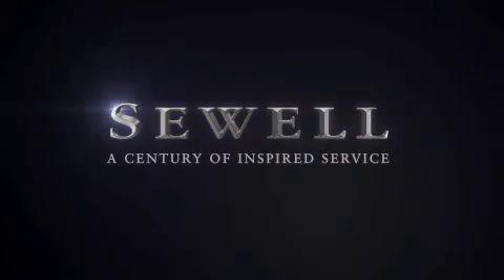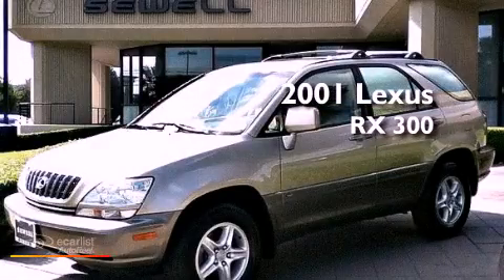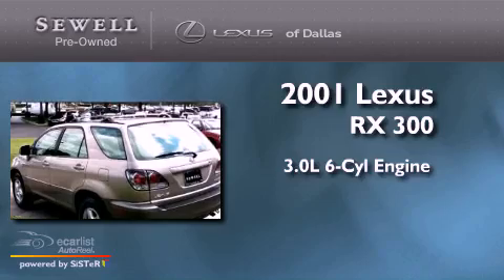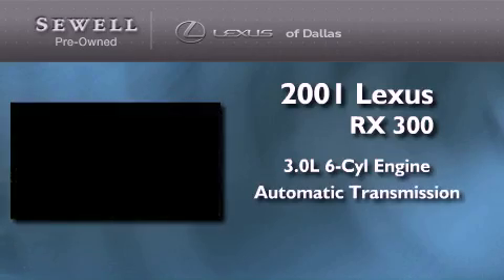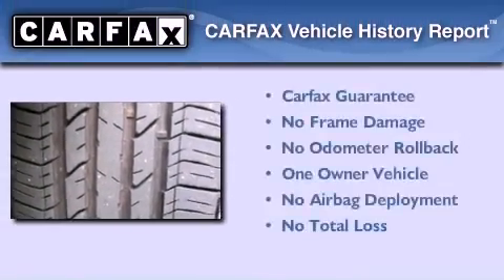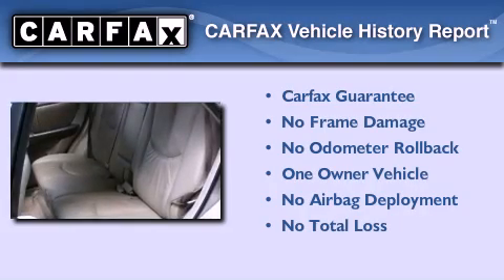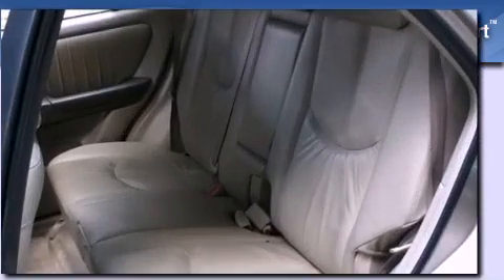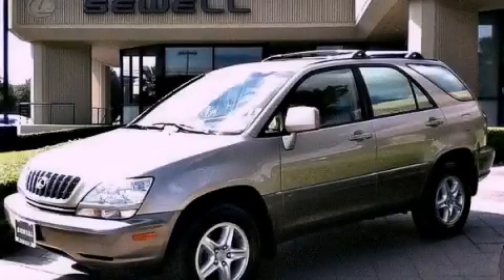2001 Lexus RX 300 Fort Worth TX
Year : 2001

 Make : Lexus

 Model : RX 300

 Engine : 3.0L aluminum 24-valve V6 engine

 Trans . : Automatic

 Exterior : Gold

 Miles : 93,393

 Interior : Tan

 6211 Lemmon Ave

 Mission

 Values

 2001 Lexus RX 300 Dallas TX